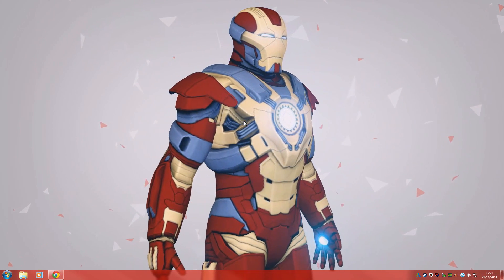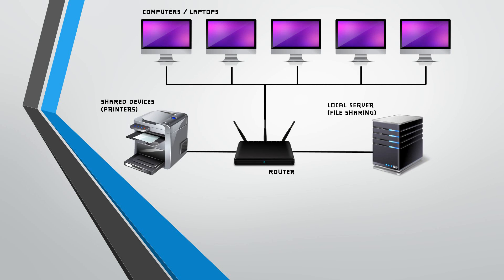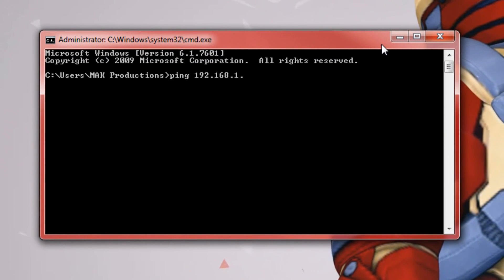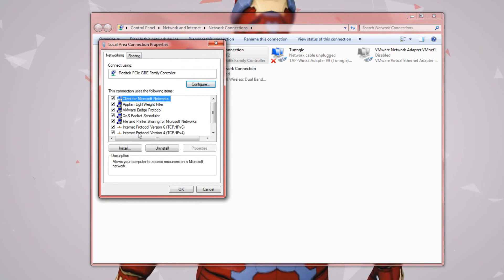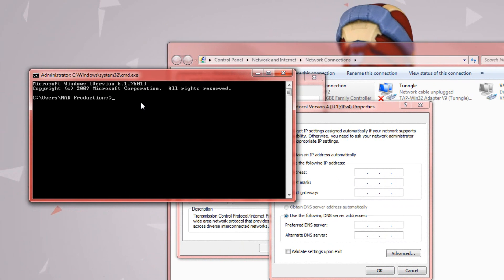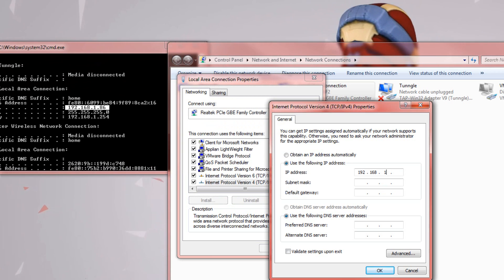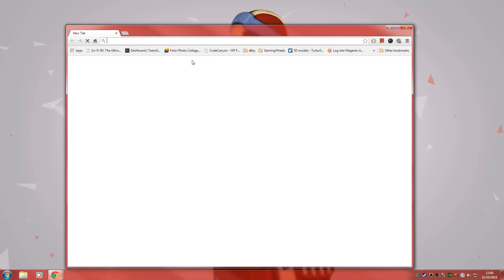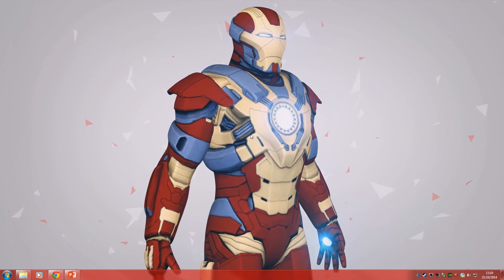How to Disable Internet connection without disabling the LAN network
Welcome back,

Today, we will be allowing a certain computer access to local files and devices only but block access to the internet.

This is a great way of having a computer which only needs access to local files and not the internet.

Thanks!